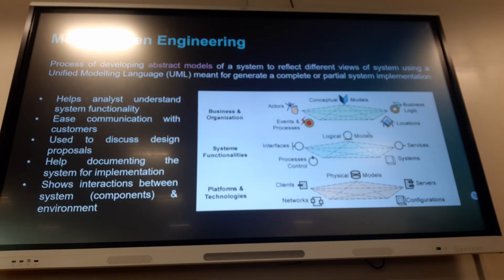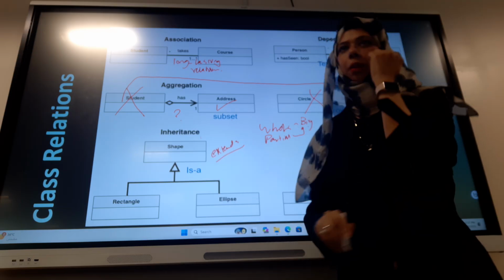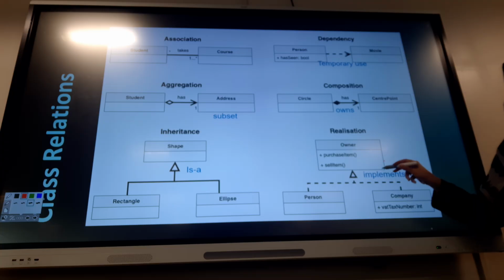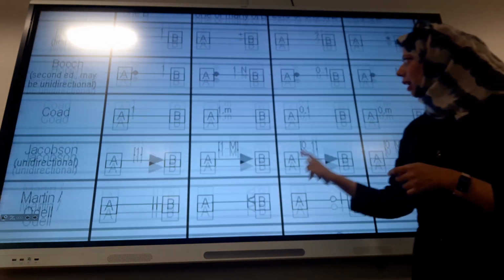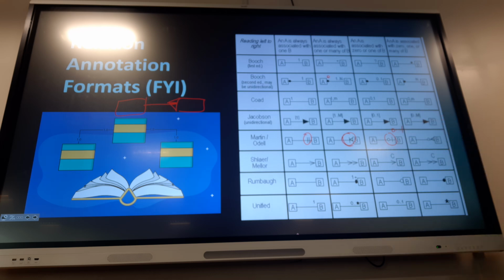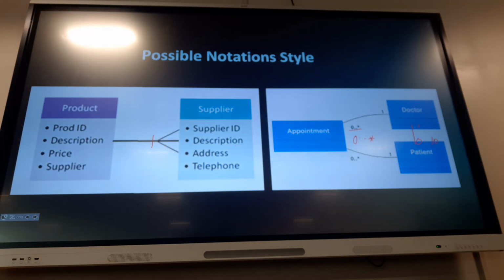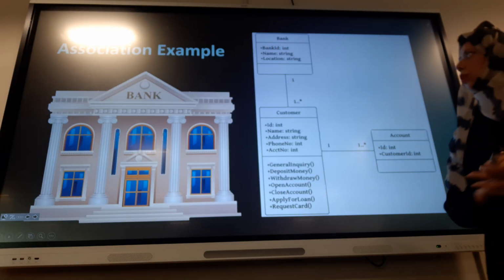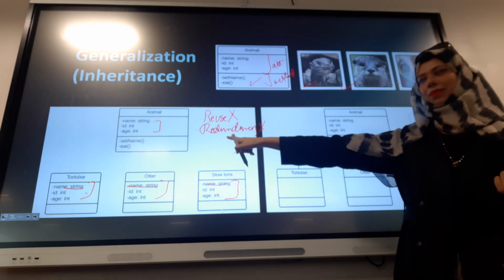SE201 Chapter 4 part 2